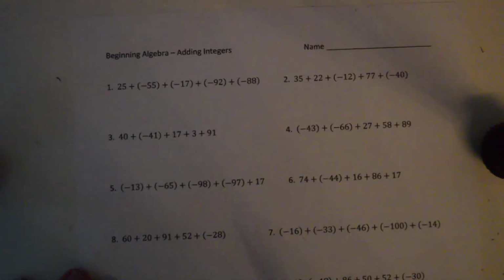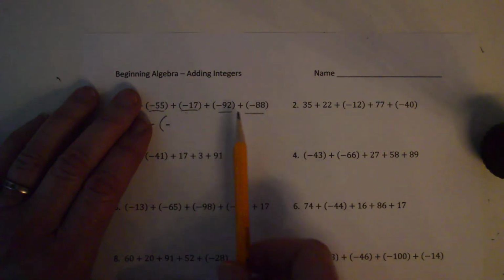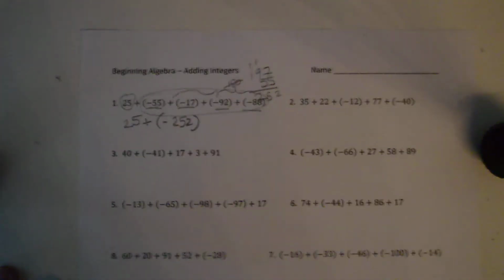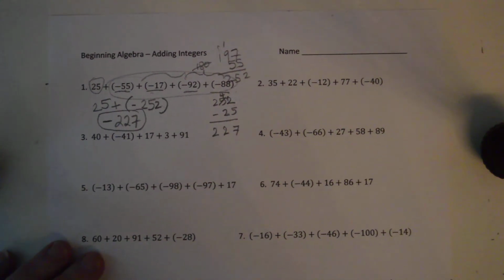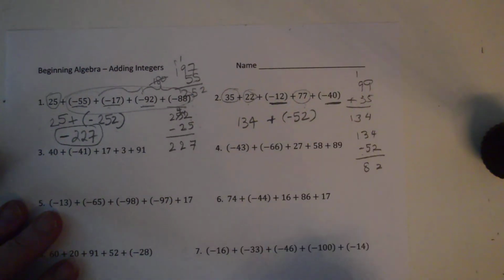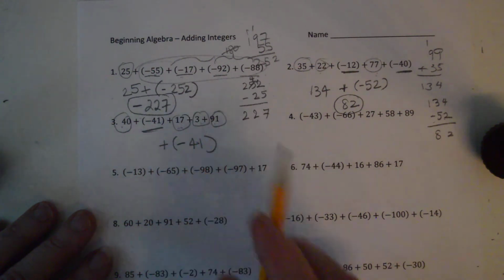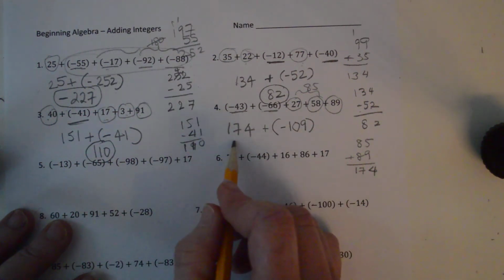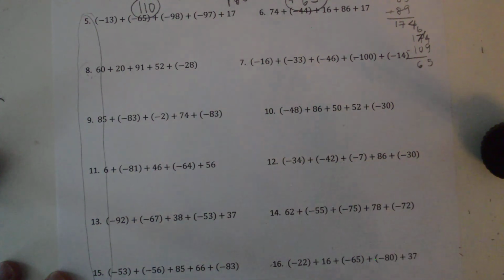pre algebra week 24 video 4 adding multiple integers